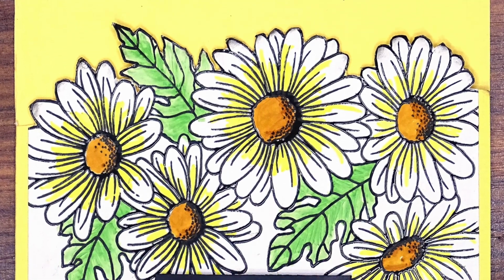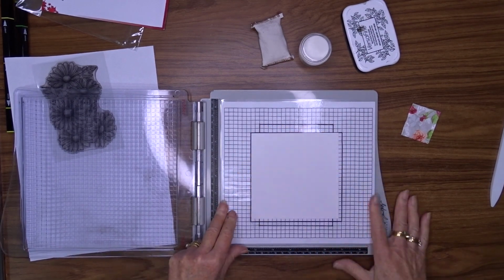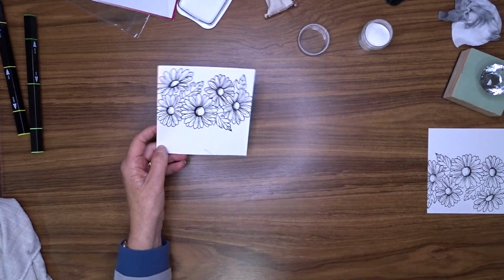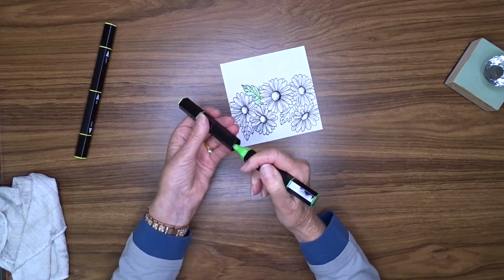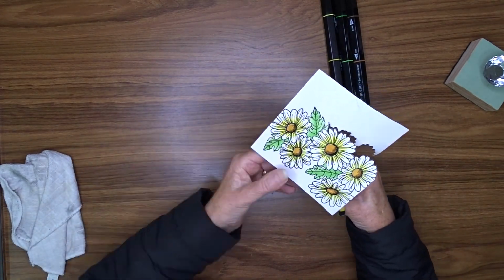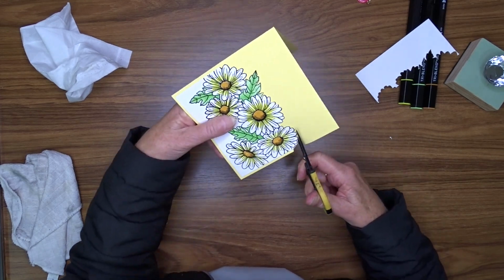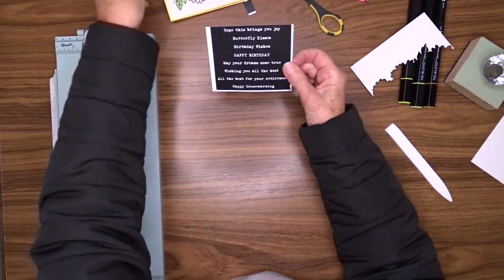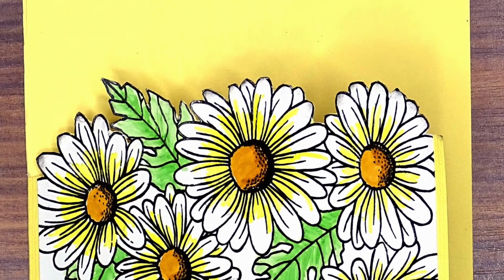Open Top Card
I believe these cards are called open top cards because the front top of the card is cut away. I think this makes and interesting card and enjoyed making this one.
It is simple and fun to make and I encourage you to try this technique.

If you would like to see more of my card making videos, you will find them

Etsy Shop

Products used:-
Cardstock Range